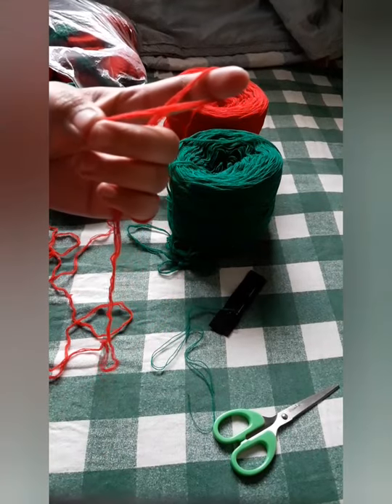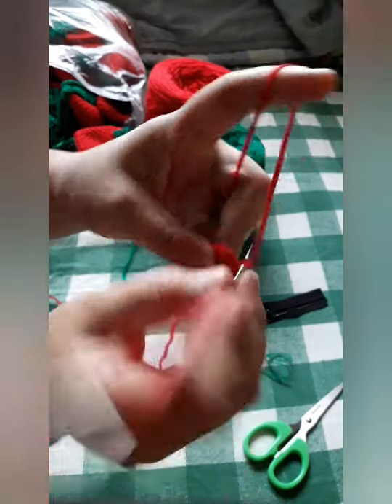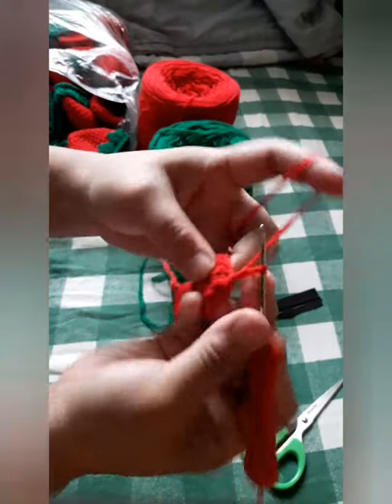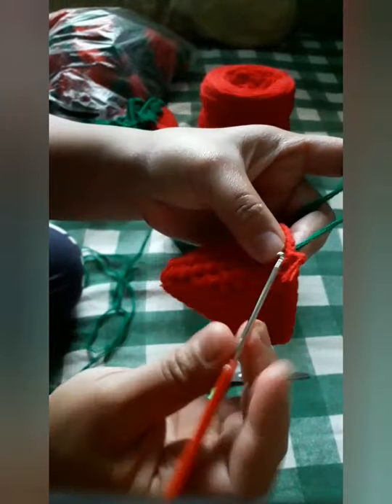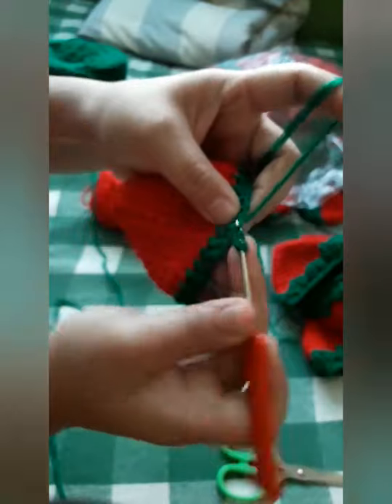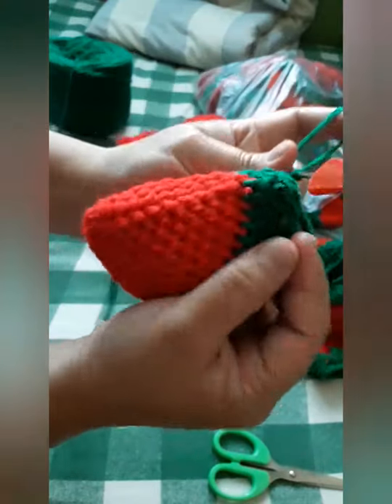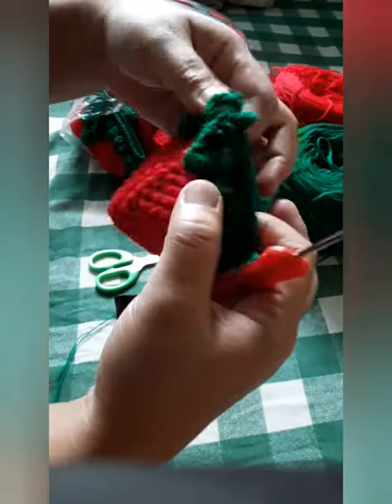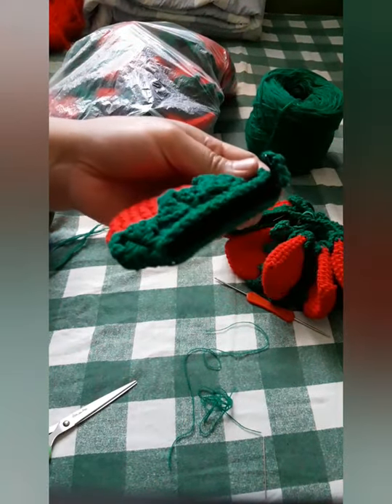How to crochet/gansilyo strawberry coinpurse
This pattern of strawberry crochet coinpurse is usually a locally made product to some parts of Baguio and Benguet. It is distributed for sale to our city's tourist destinations and to Benguet's capital town, La Trinidad strawberry farm area.

how to make strawberry crocheted coinpurse
stressfree crochet
strawberry coinpurse crochet
crochet strawberry coin purse

In doing the pattern we will be needing:
- 4 strands of red yarn for the berry part
- 4 strands of green yarn for the leaves
- crochet hook
- zipper and slider
- needle to attach the zipper
- scissor

Pls. do watch the video for instructions.